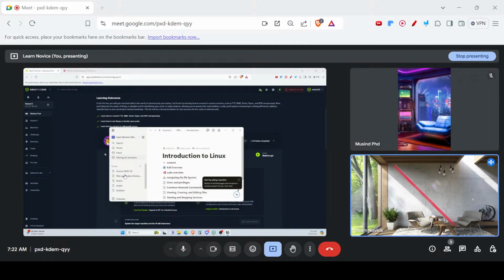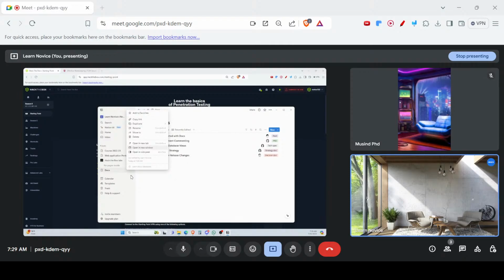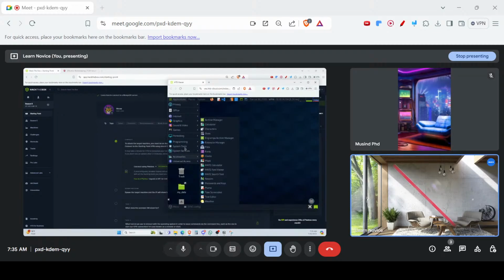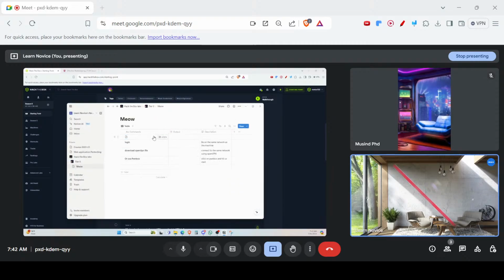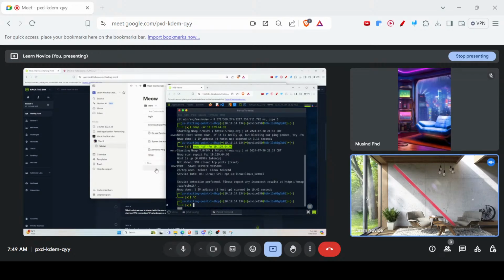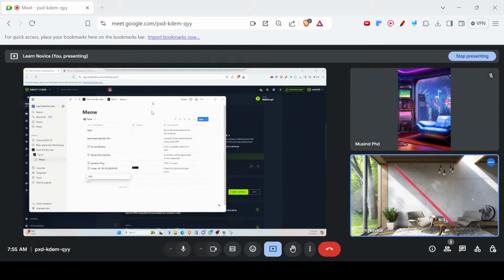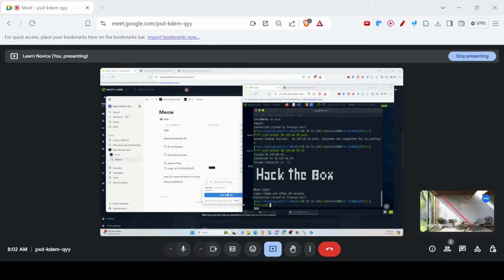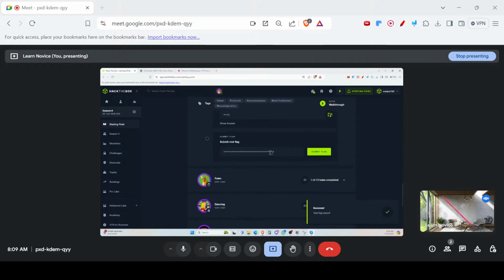Learn! Novice Live Stream